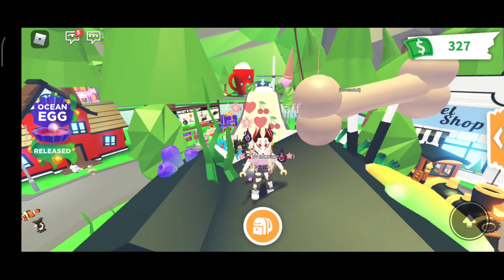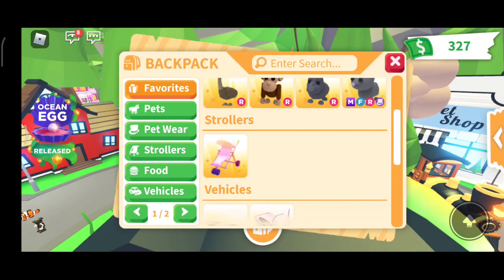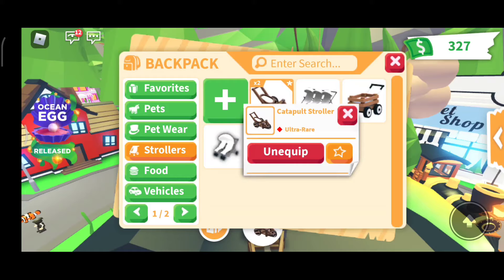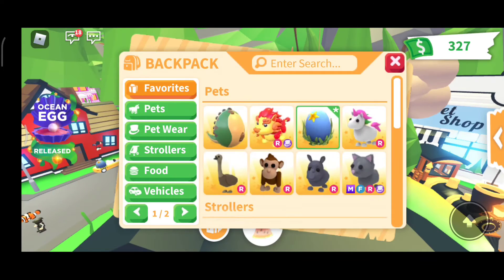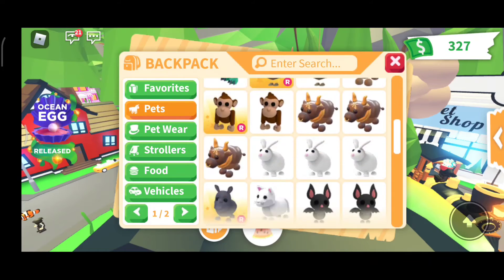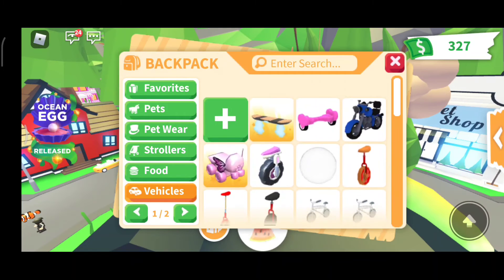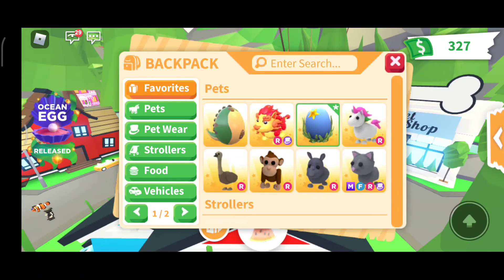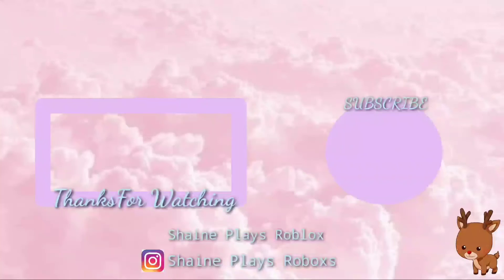Adopt Me New Favorite Feature?!?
HI GUYS!!

📌MUSICS ARE NOT MINE📌

            📌CREDITS📌

 ( Shaine Plays Roblox )

( Shaine Plays Roblox Official )

( Shaine Plays Robloxs )

FOLLOW MY ROBLOX ACC!!

                             Shaine_simsons

Join When Im Playing Adopt Me Come To My Hotel!!

                   🍒🌸❤️ Cherry Hotel 🍒🌸❤️